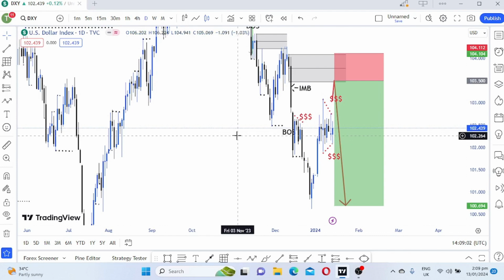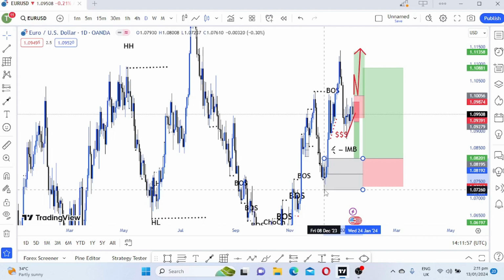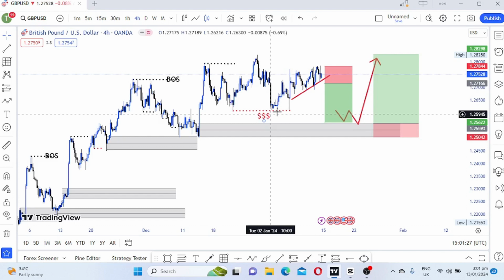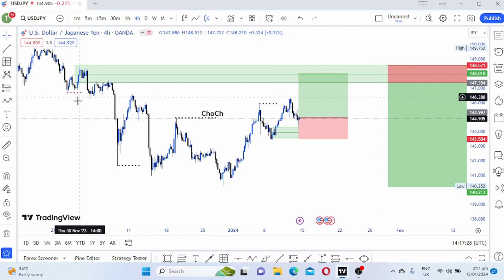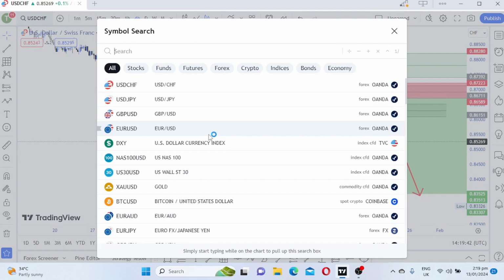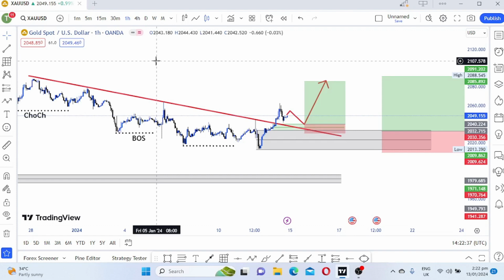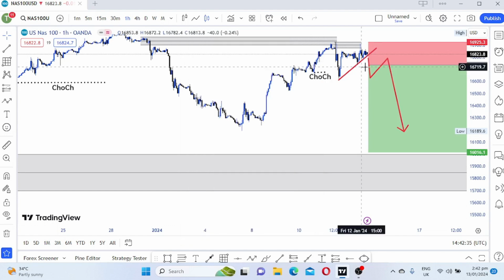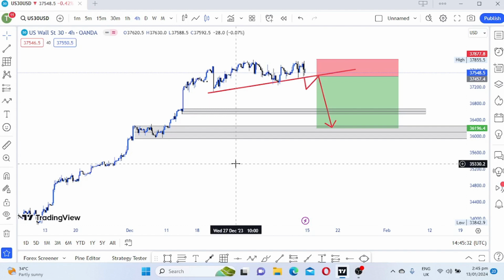Weekly Forex Market Analysis/Forecast 15-19/01/2024(FOREX & INDICES)forex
Hi friends in this video , we will provide you a weekly forex market analysis and forecast for Jan 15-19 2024. Throughout the video we will discuss the latest forex market developments and provide our assessment of where the markets are headed. in addition, we will provide our weekly Gold analysis and forex pairs(GOLD/ XAUUSD,FOREX PAIRS AND INDICES).
In this video we will be discussing the following:

-DXY Analysis
-Forex Pairs(EUR/USD,GBP/USD,USD/JPY)
-Indices(NAS100,US30)
-Metals(GOLD/XAUUSD)